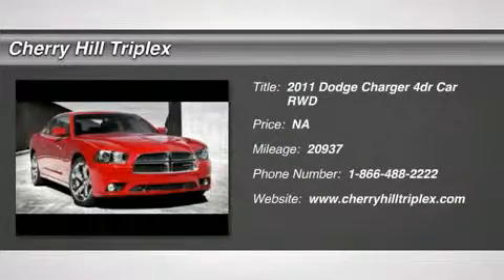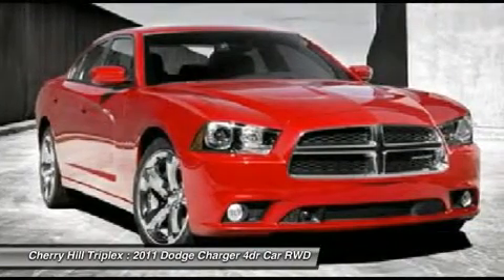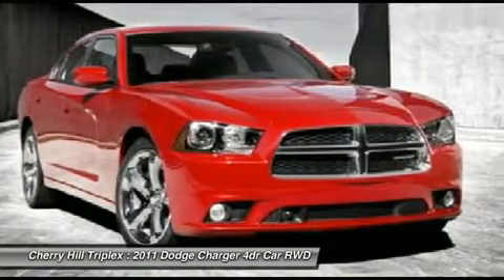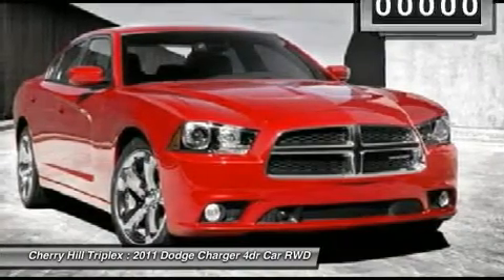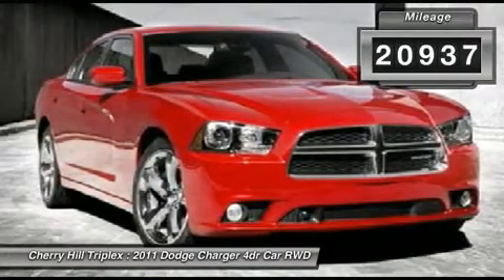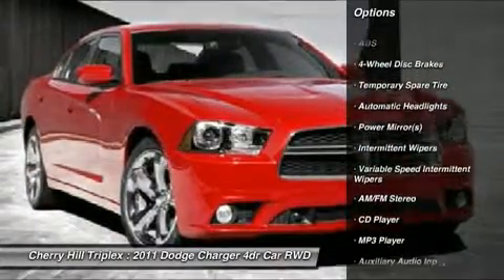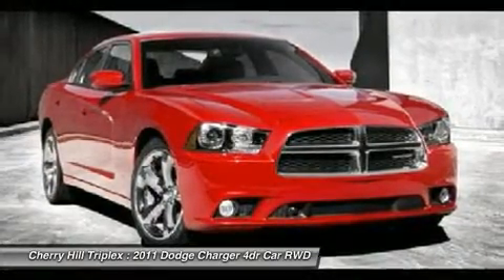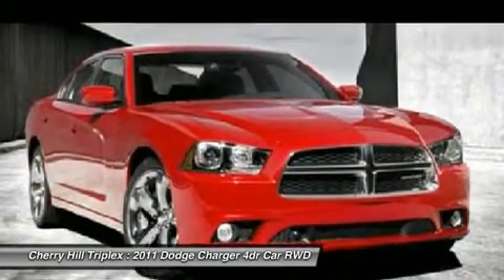2011 DODGE CHARGER Cherry Hill, NJ 12370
2011 DODGE CHARGER Cherry Hill, NJ
Stock# 12370

Don't miss this 2011 Dodge Charger. It's equipped with Automatic transmission and features a Brilliant Black Crystal Pearl exterior. With 20937 miles, you'll want to take this car home. Make a great choice today.